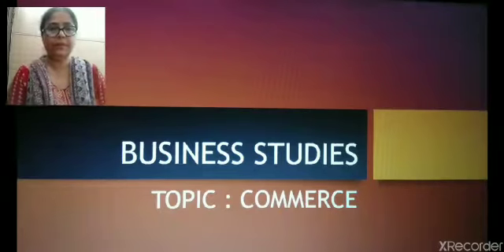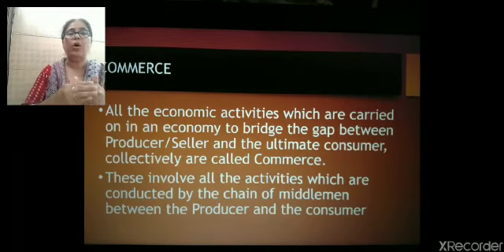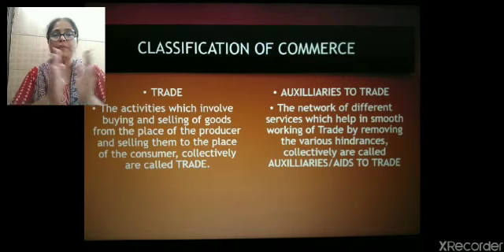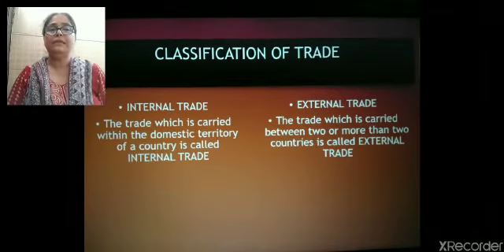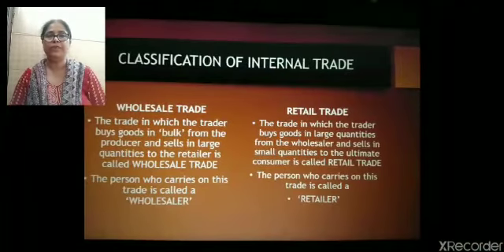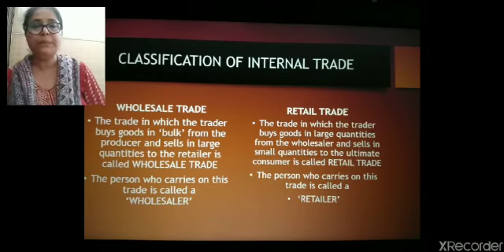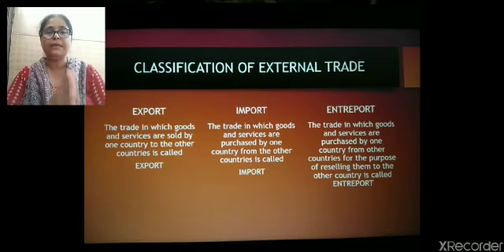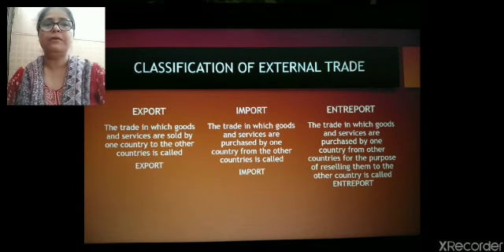Business Studies- Ms. Anupam Bawa - Commerce # Online lecture Series#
Business Studies- Ms. Anupam Bawa - Commerce

# Online lecture Series# One of the Online Lecture delivered by Ms. Anupam Bawa for the students of class 11th, Partap World School.
Business Studies
Online Lectures
Partap World School